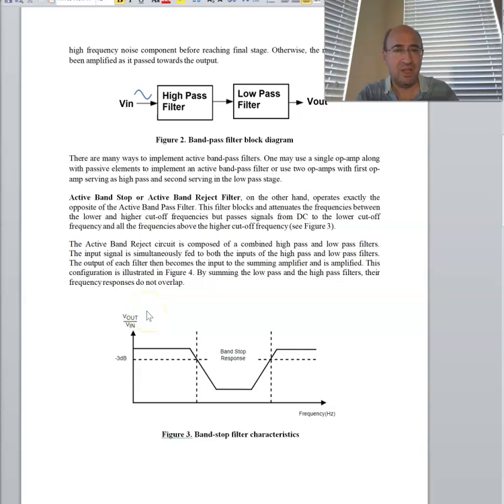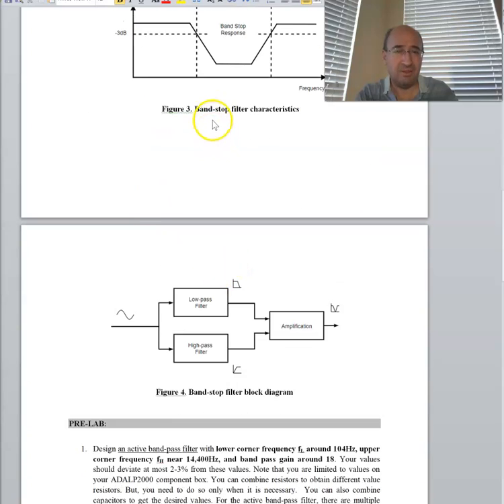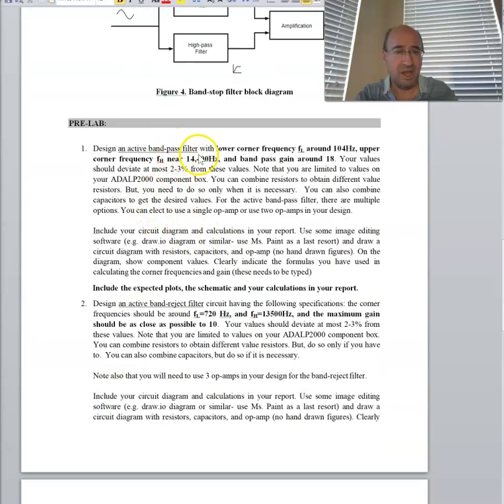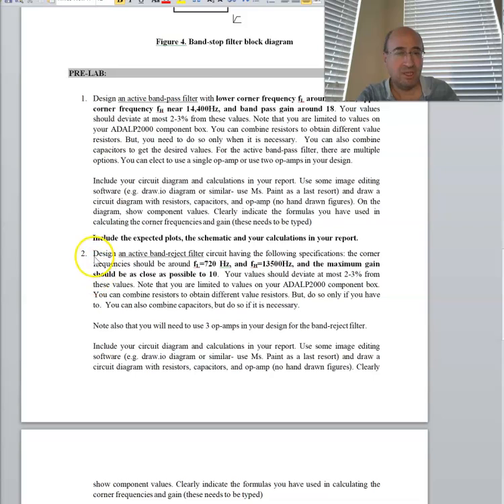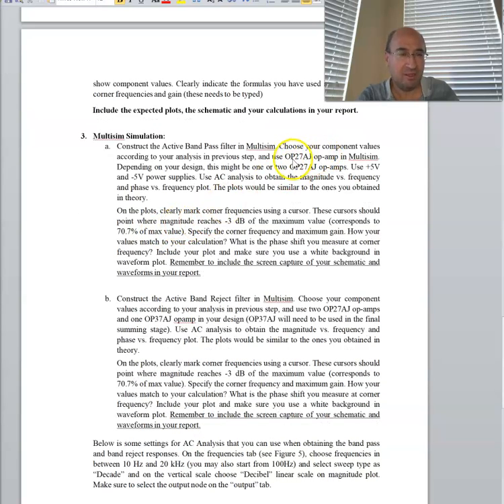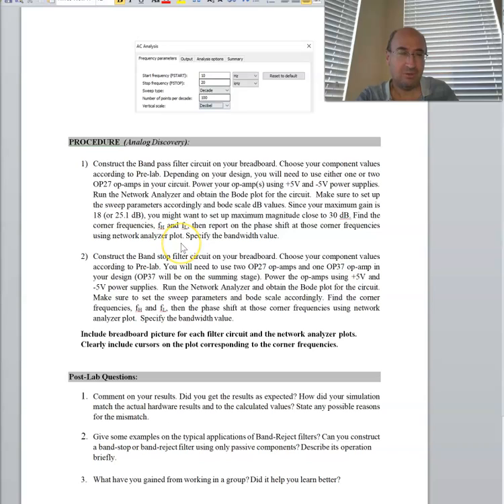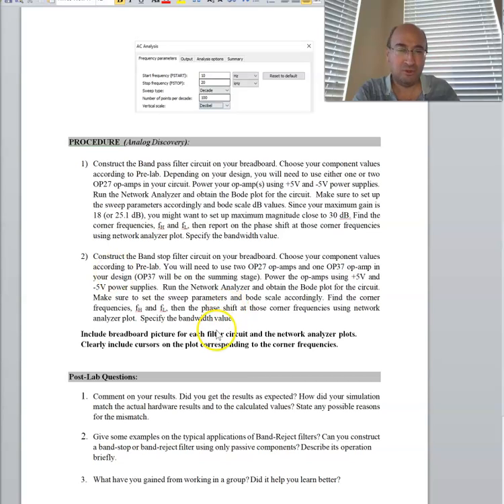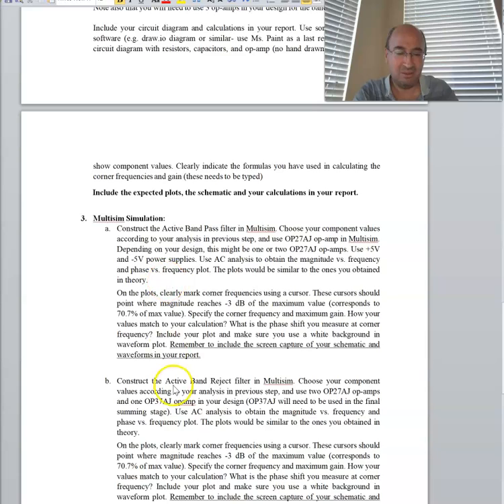Open-Ended Lab: Active Bandpass and Band Reject Filters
This is the prelab video for Active Bandpass and Band Reject Filters Lab.  The assignment uses Lab-in-a-box  or Analog Discovery 2 module. Prelab videos are a part of our project which was supported by NSF IUSE 2048328